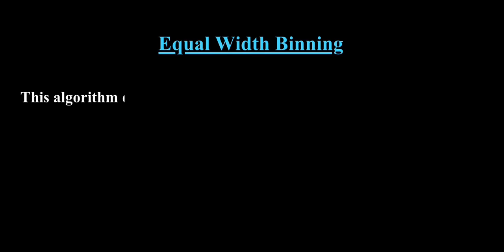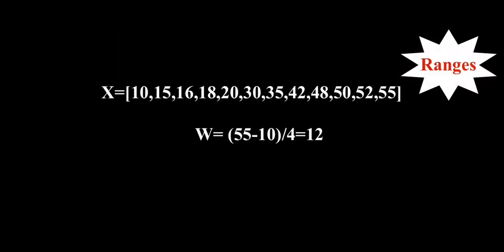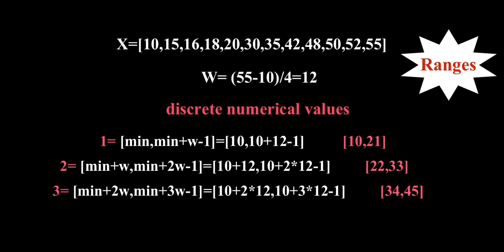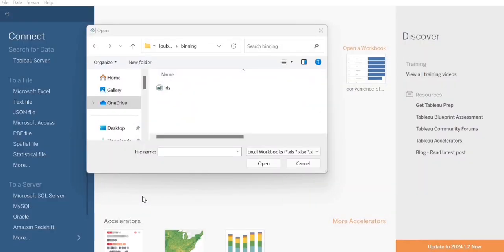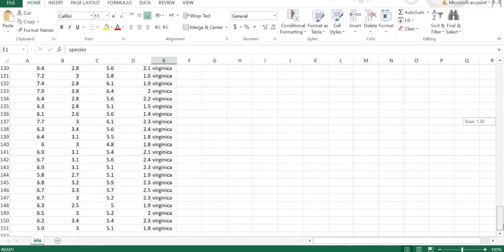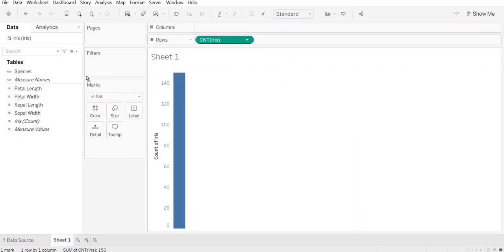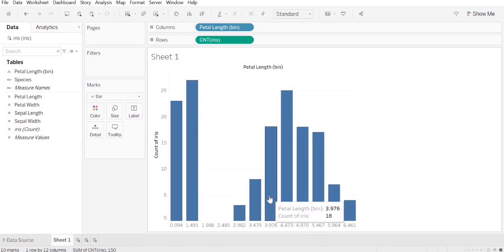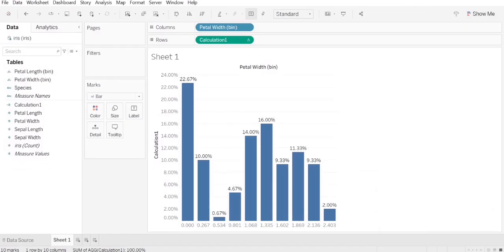Tableau 6, Binning using tableau